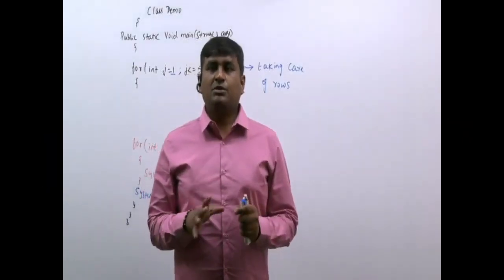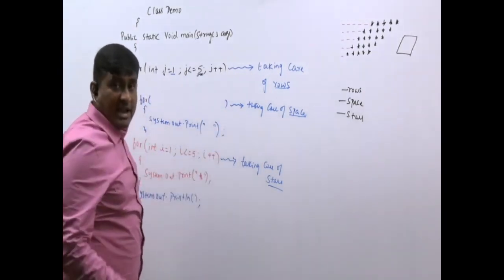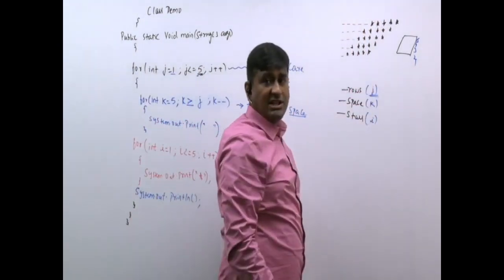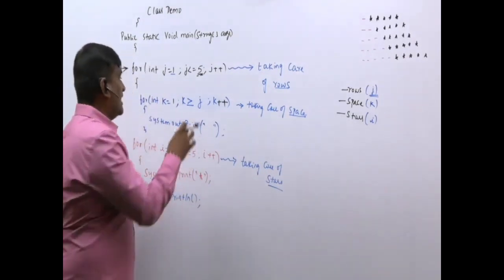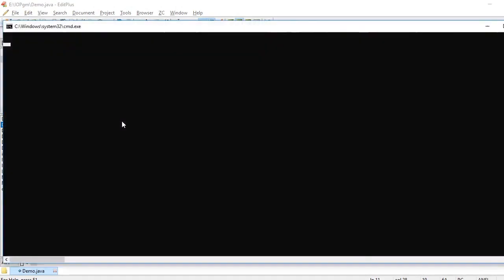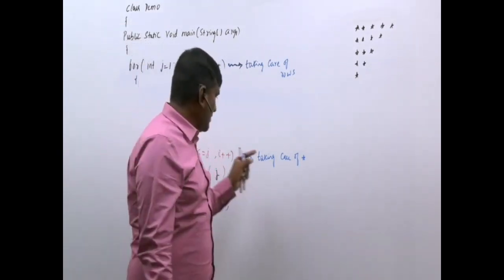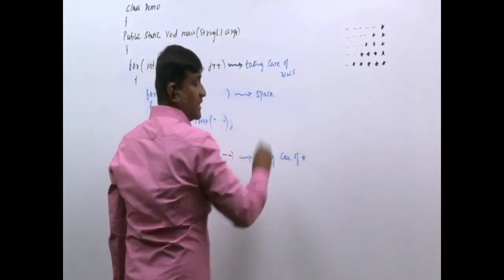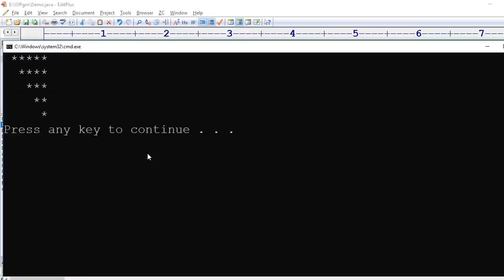Pattern Programming 2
Do you struggle to find which institute to join?
Or
How many of you fail to get placement opportunities after learning all the important technologies?
Or
Are you afraid of sitting idle at home waiting for placement opportunities?

If yes, DESTINATION TECHNOLOGIES is here for you.

Getting Job ready is very easy but getting placement opportunities is hard

In this fast pacing world if you wish to be job ready and get placed in a good company, you have to be ahead of the crowd.

We have years of experience in teaching students that actually clear your concepts regarding coding and hence make you job ready.

Apart from the exceptional learnings that we provide at Tap Academy, we also give 100% placement assistance to you and bring many companies for you.

To join for TRAINING AND PLACEMENTS...NON DESTINATION STUDENTS can register for upcoming batches in the below link:-